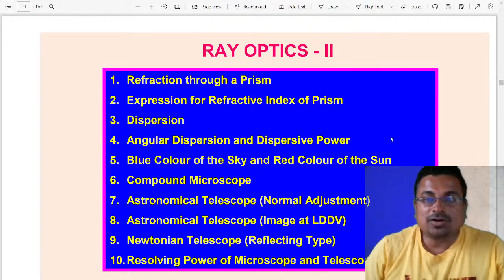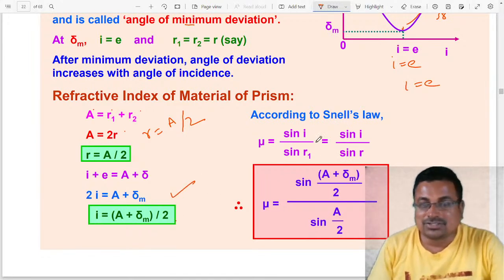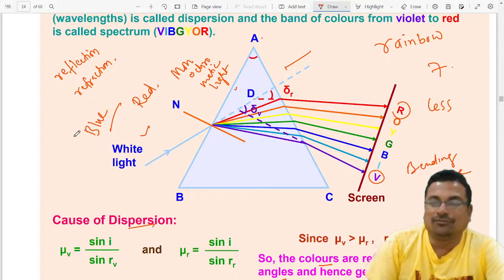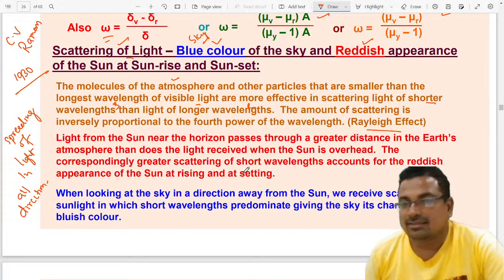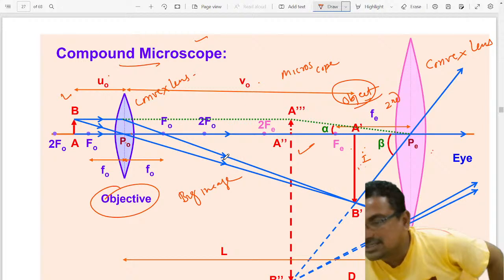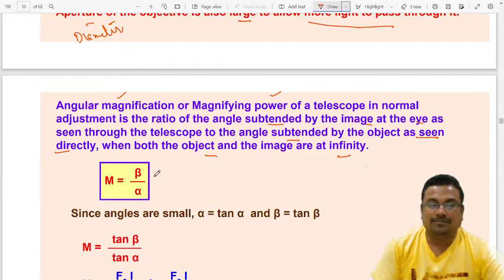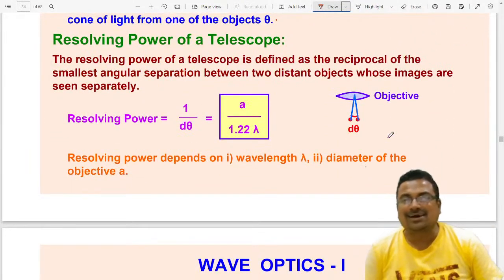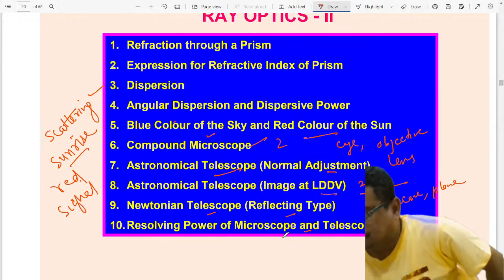SCIENCE: OPTICS PART 2 LIVE